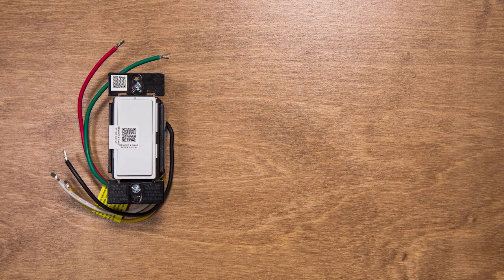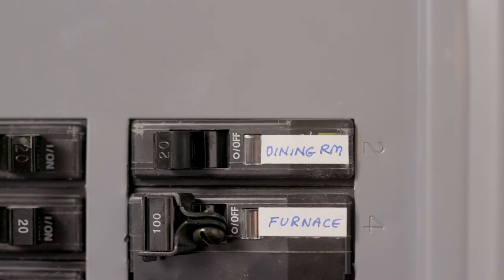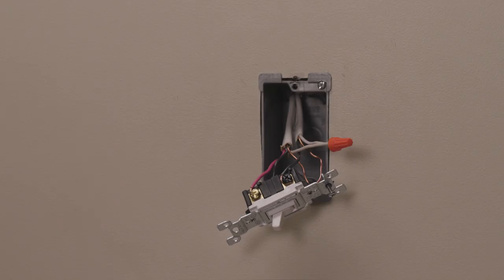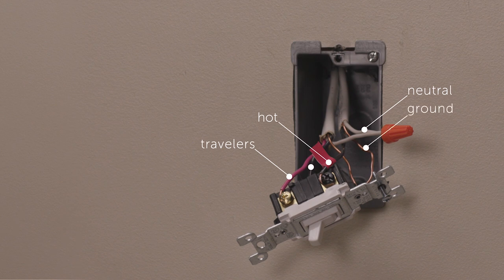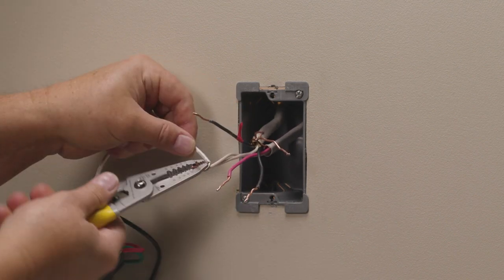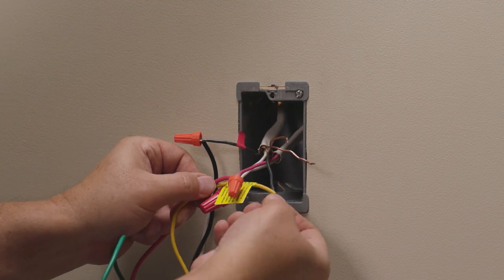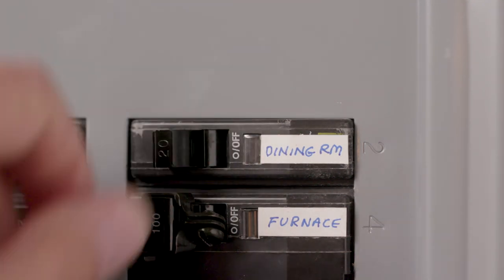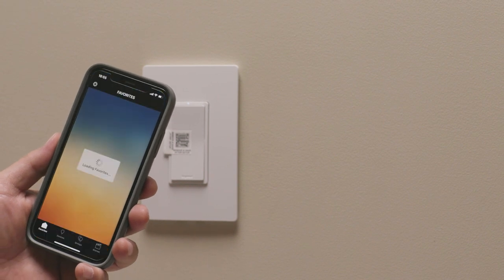Smart Switch, Wi-Fi (3-Way Configuration) Installation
WWRL10 Smart Switch, Wi-Fi (3-Way Configuration) Installation Instructions